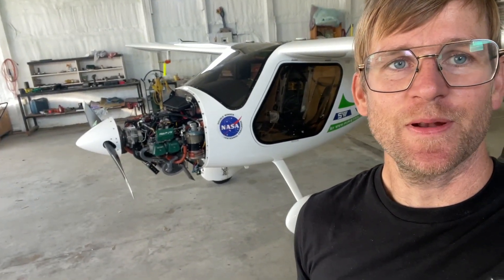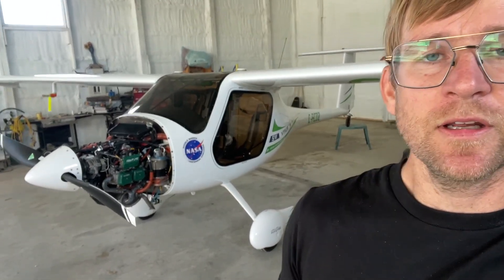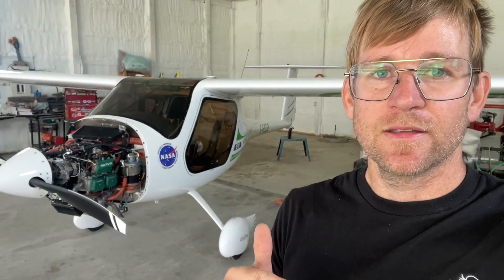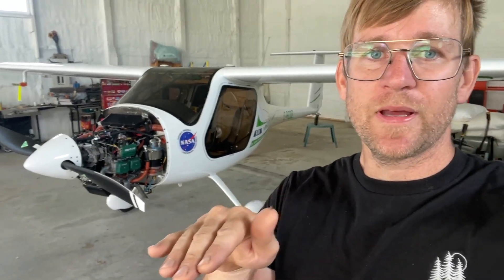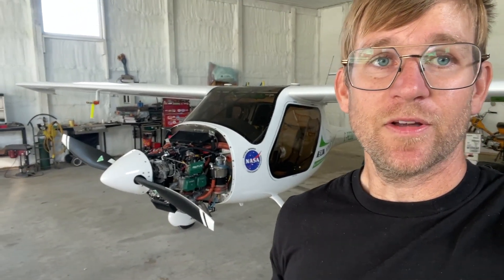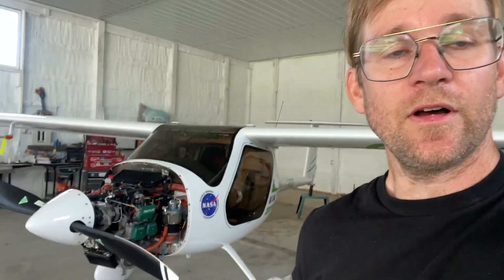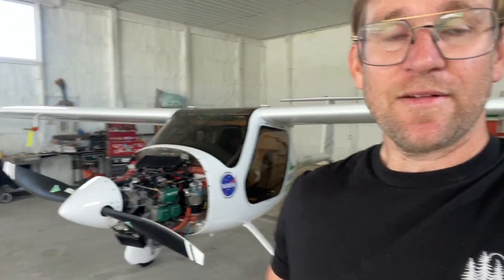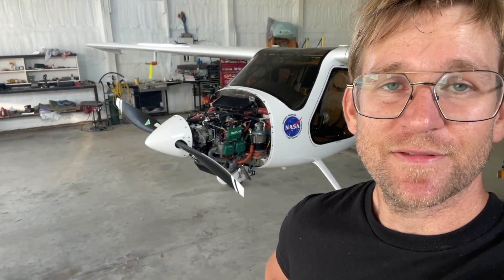Rotax 912iS failure at 1700hrs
Replacing my Rotax 912iS on a Pipistrel Virus SW.  Thrust washer failed on engine at 1700hrs.